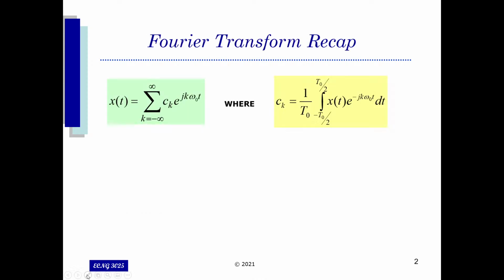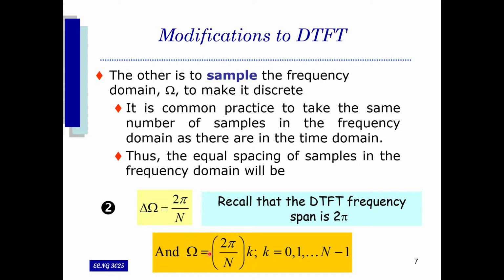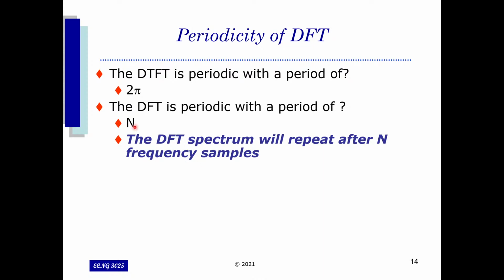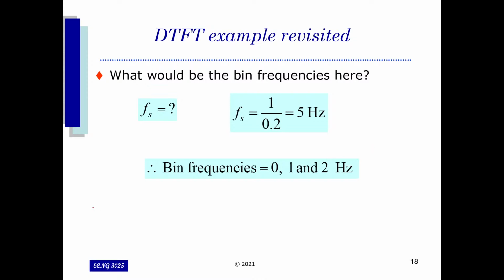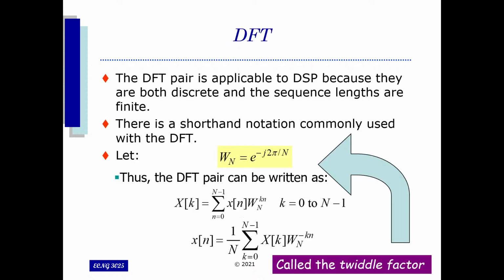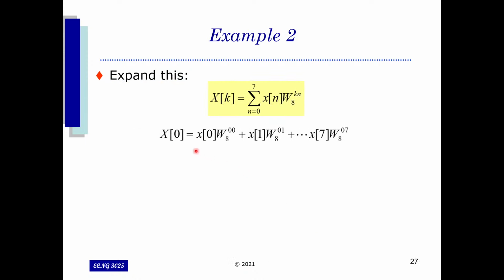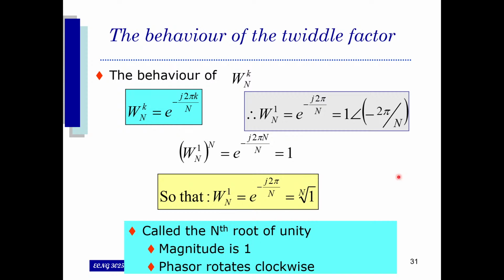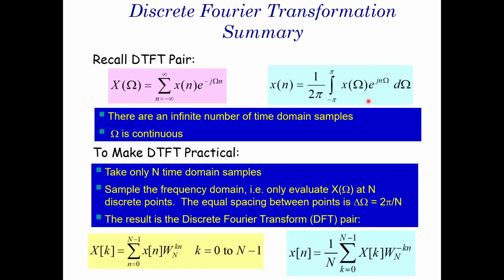DSP Lecture 6 - The DFT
This lecture focuses on how the Discrete Time Fourier Transform (DTFT) is transformed to the Discrete Fourier Transform (DFT). The DFT is the basis of the technique that is generally used to transform a discrete-time signal into its equivalent discrete-frequency signal.